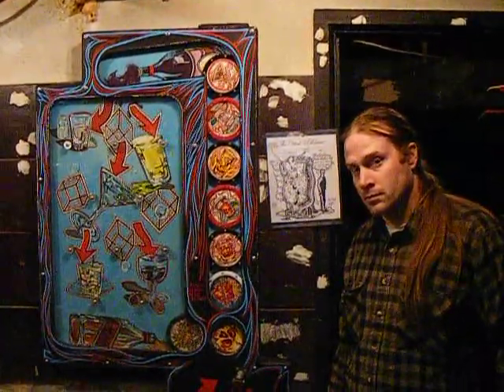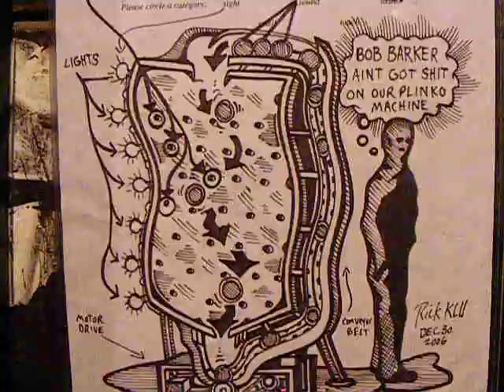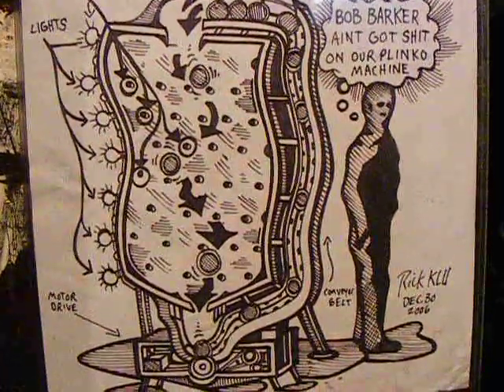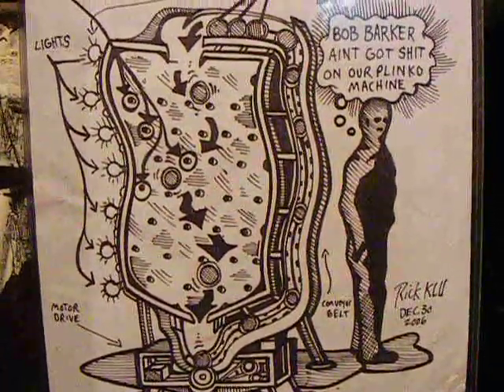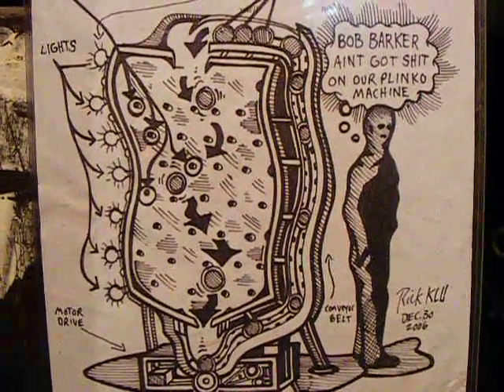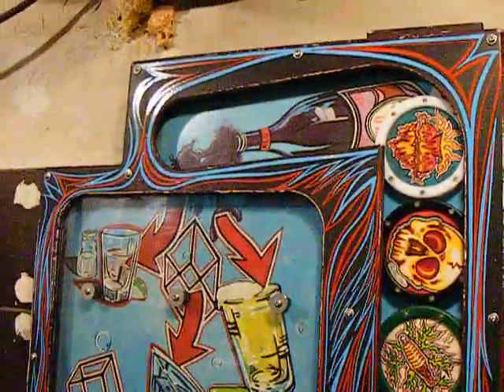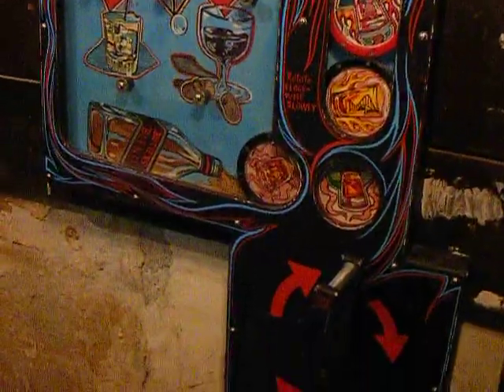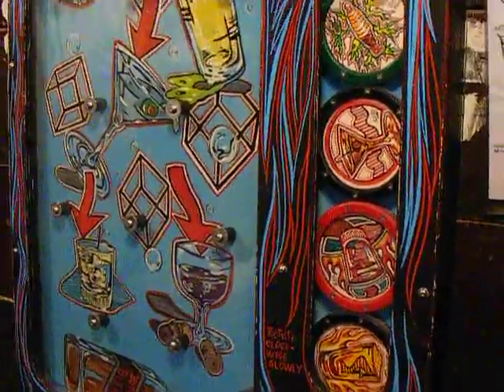The Coaster Pachinko Machine (Gee Gaw!!!) by Rick Klu and Butterman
This video is of a machine that Butterman and myself made from scratch. I created all the visual art, such as the hand drawn coasters, the background art, and the hand brushed pinstriping... Butterman designed and made the entire mechanism and case. The coasters are also encased in acrylic/polycarbonate to protect them... Another Butterman innovation... Enjoy!